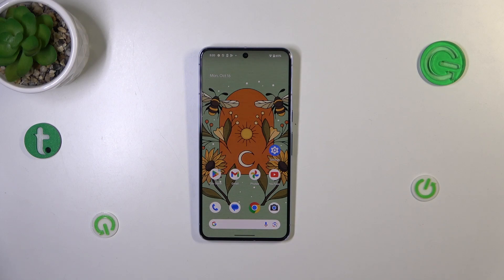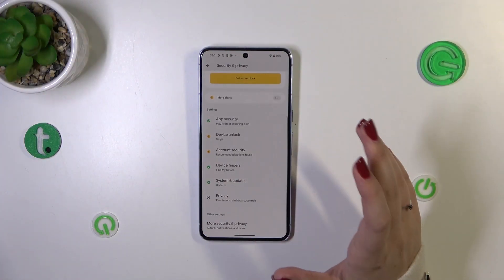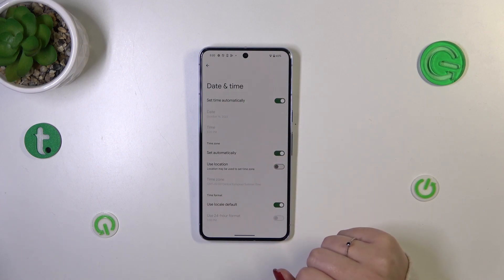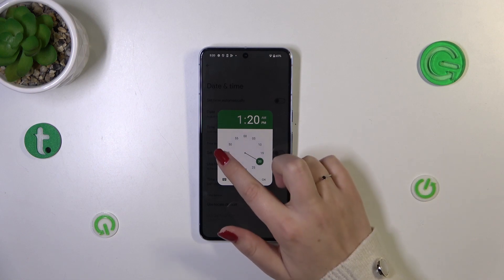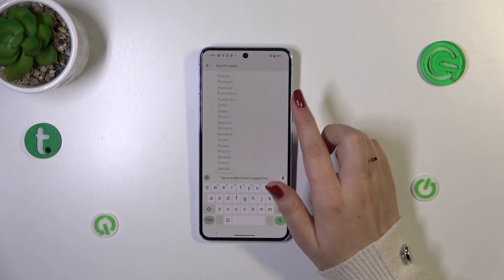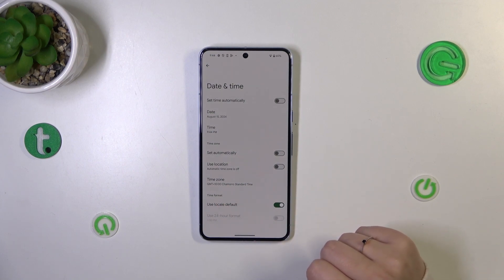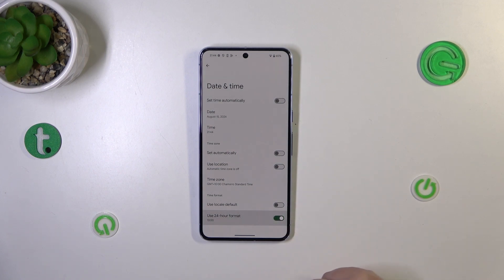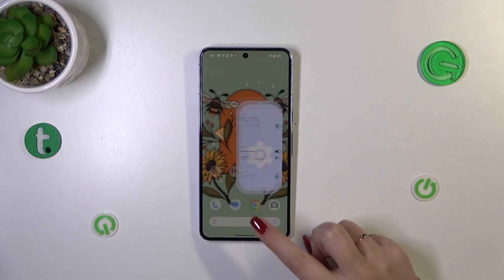How to Change Date & Time on GOOGLE Pixel 8 Pro - Manage Time Settings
Read more info about GOOGLE Pixel 8 Pro:
If you're looking to adjust the date and time settings on your GOOGLE Pixel 8 Pro, you've come to the right place. Follow the provided instructions to smoothly change the date and time according to your preferences. Whether you're syncing your phone to a different time zone or updating the current time, this guide will help you manage the time settings effortlessly. Don't forget to check out our HardReset.info YT channel for more useful tutorials and tips for your GOOGLE Pixel 8 Pro.